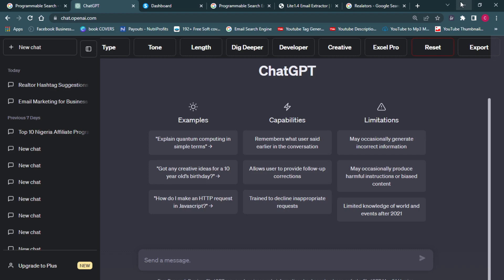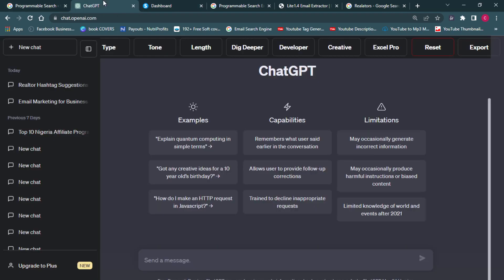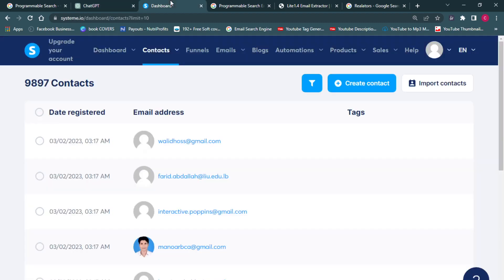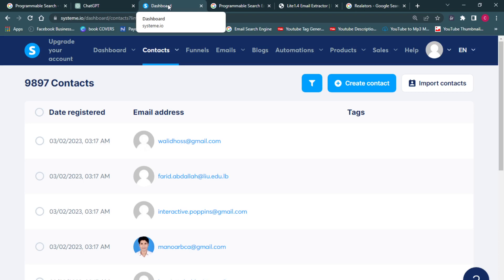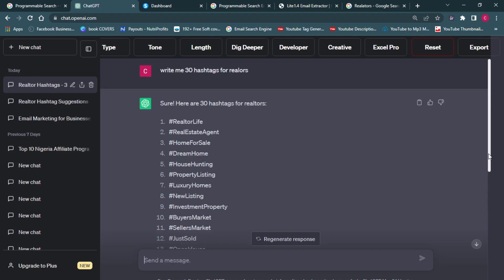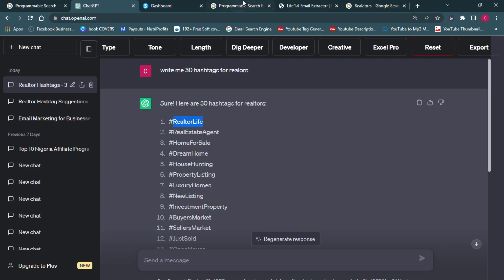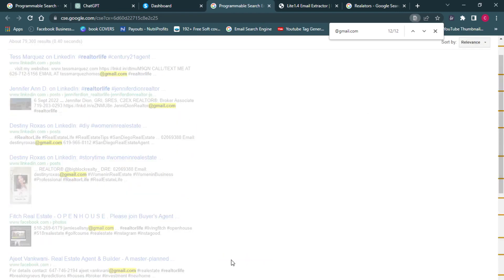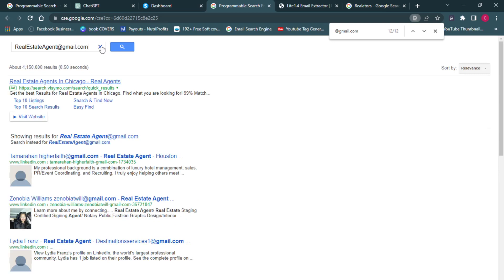How To Use CHATGPT To Generate 100,000 Leads In A Week (Step By Step Guide)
Do you want to learn how to use ChatGpt to generate over 100,000 quality leads for your business? Are you tired of struggling to generate leads for your business? Look no further! In this step-by-step guide, I will show you how to use ChatGPT to increase your lead generation efforts.
I've been using this powerful tool to generate over thousands of email leads per month for my own business and also for my clients and I'm really excited to share my secret with you. Join me as I walk you through the process of setting up GPT, training it with your specific lead generation needs, and utilizing its capabilities to boost your business. STAY CLOSE GUYS!

👉 Email Finder: lit14

My Name Is N.A. Charles, and I want to help you in your online journey make massive money this year, just like this video showing you how to make money online using a new scheme, youll learn other ways to make money online from this channel, So I urge you to subscribe and become a member of this moving train.

🔥 Helpful Resources You Should Check Out Now!

👉 This Is How You Make 50k Weekly On Selar For free

This Channel is intended to teach, help and provide informative contents related to divers business opportunities. This video is not intended or made for kids in any way. If you have any questions please ask in the comments!